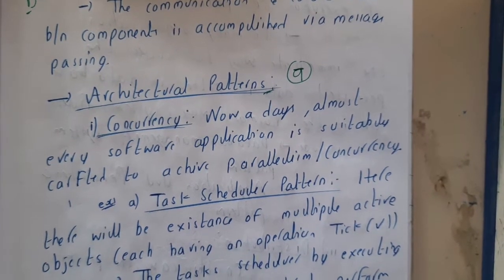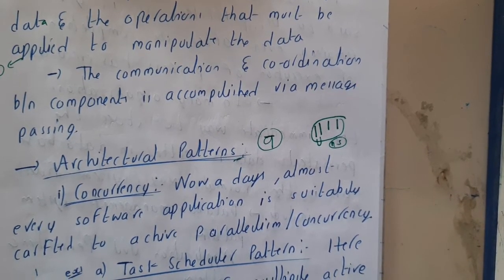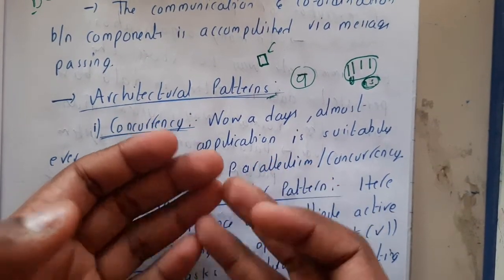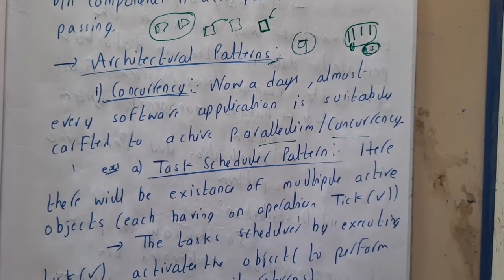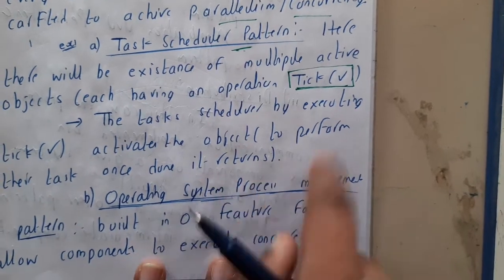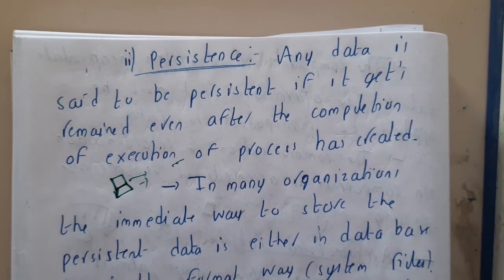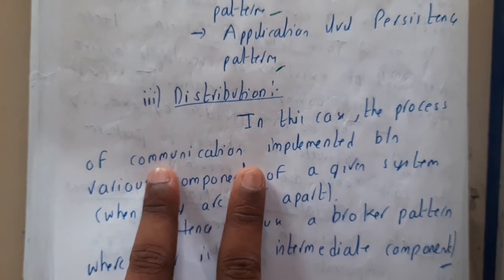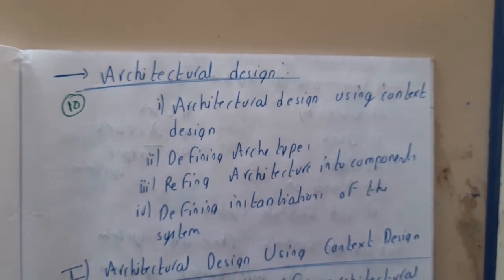4.9 Architectural patterns